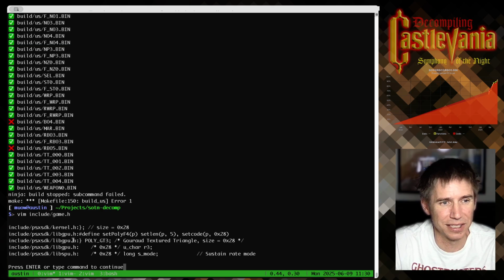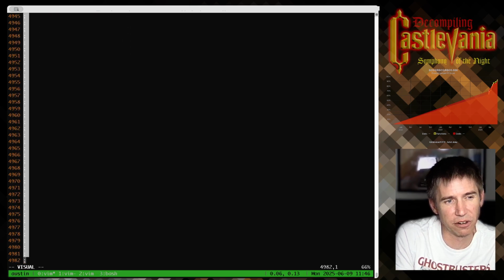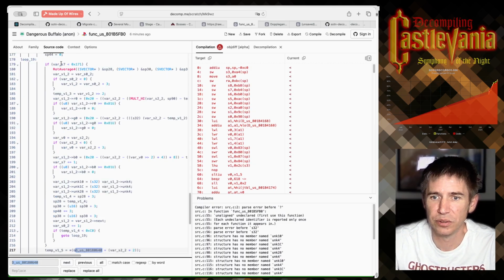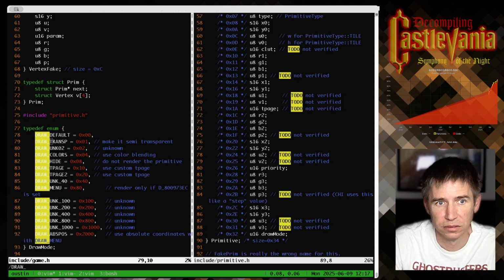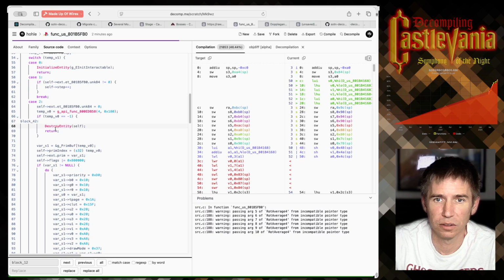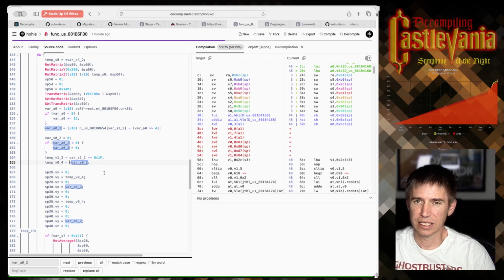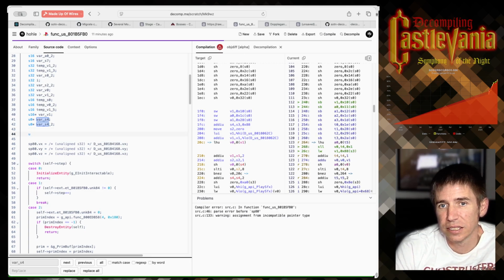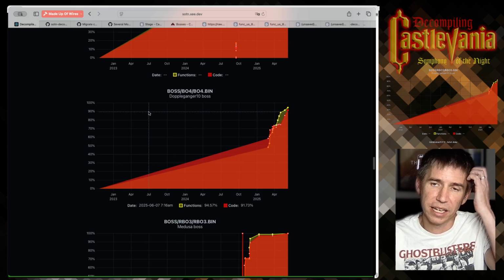We're So Back! Decompiling Castlevania: Symphony of the Night - 2025.06.09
In this video:

* Cotton headed stuffiness
* Rediscovering an NO1 (Outer Wall) function in Doppleganger